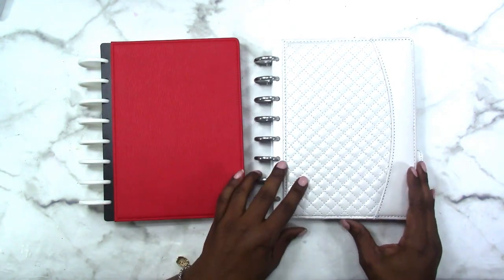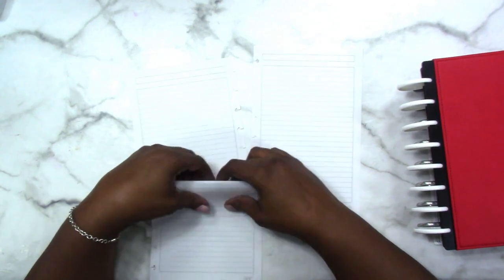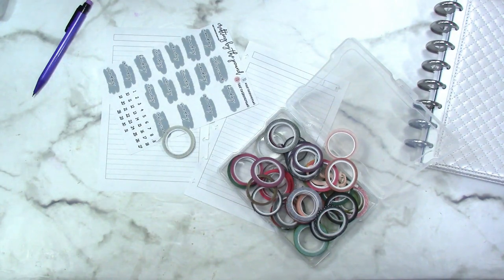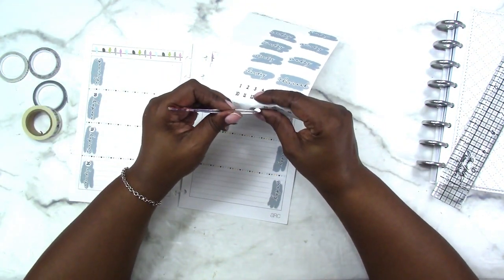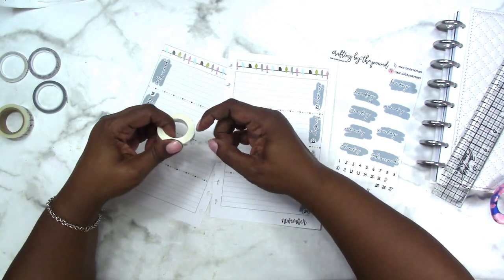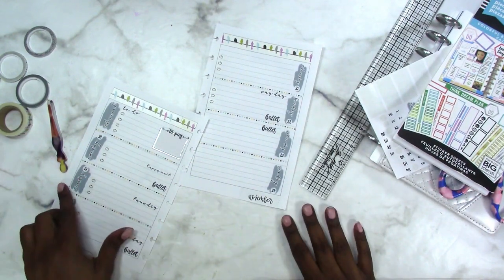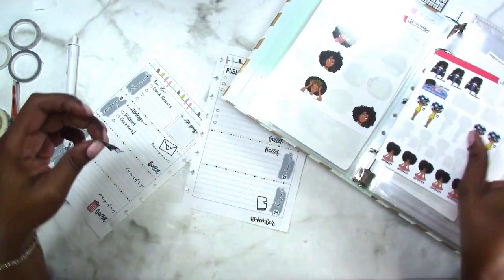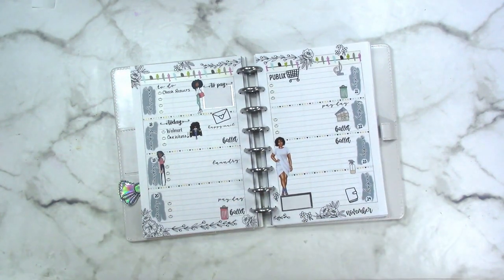SHOP YOUR STASH Plan with me using ARC NOTE PAPER | How to Plan on Note Paper | Scrapcraftastic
This week in my catchall home planner, I use note paper that I found in one of my ARC notebooks to create my planner spread.

Rachelle

My Favorite Paper for Printable Planner Inserts

Sticker Paper / Shipping Labels
Sticker Paper

Poppin Retractable Pen

Designs By Rachelle LLC
Scrapcraftastic